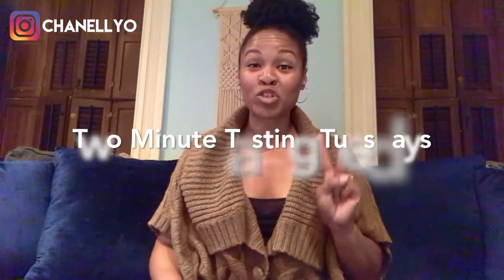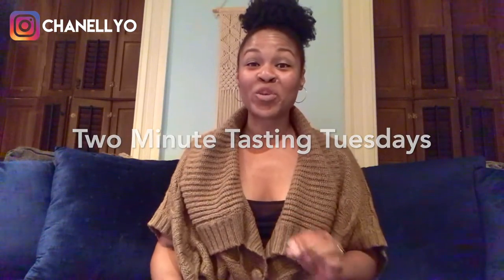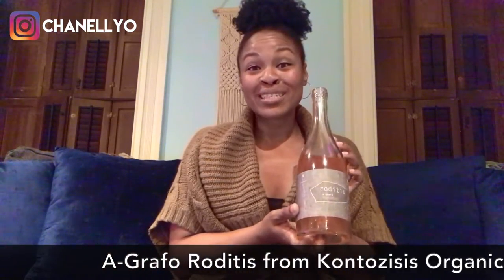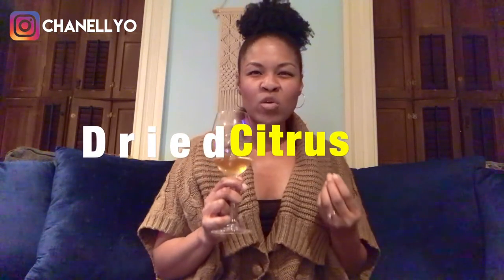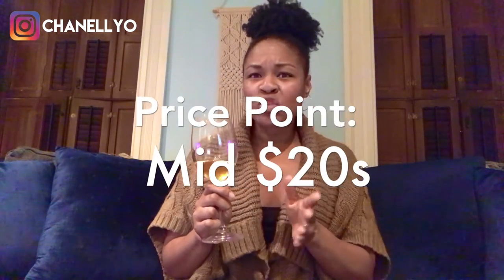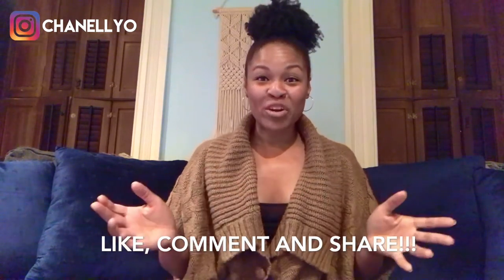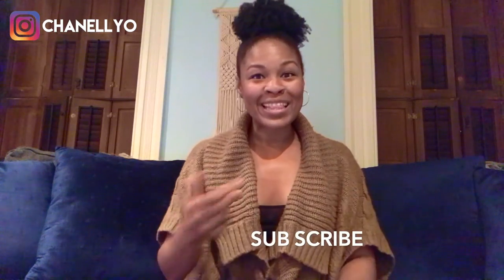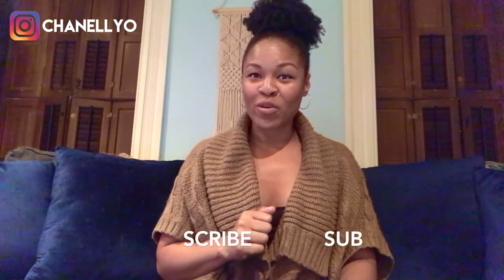WINE TASTING: TWO MINUTE TASTING TUESDAYS: EP. 1: A-GRAFO RODITIS (ORANGE WINE)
Check out the first episode of Two Minute Tasting Tuesdays, a new YouTube series where I’ll be tasting and reviewing a new wine in two minutes every Tuesday!

This week I’m reviewing a Greek orange wine, A-Grafo Roditis.

*It’s important to note that I bought this wine with my own money. I was not gifted this wine. And that this content is intended for individuals 21 or older.